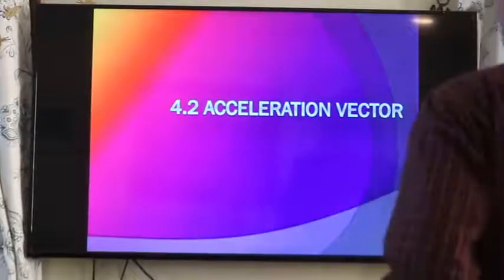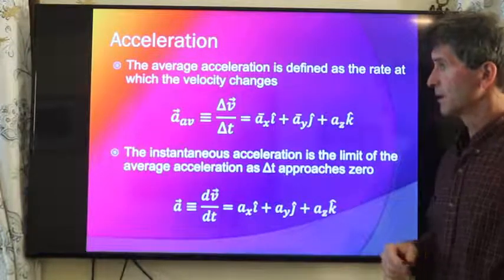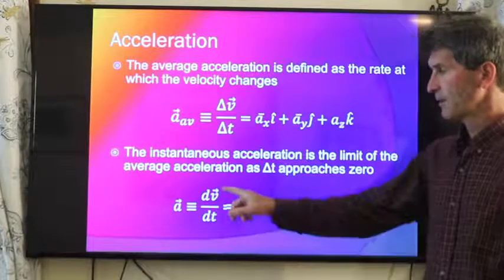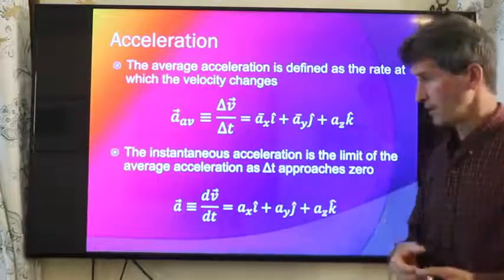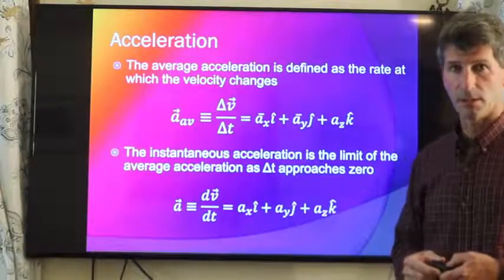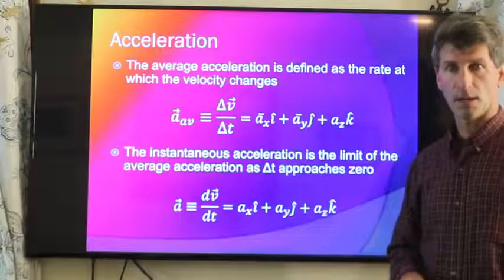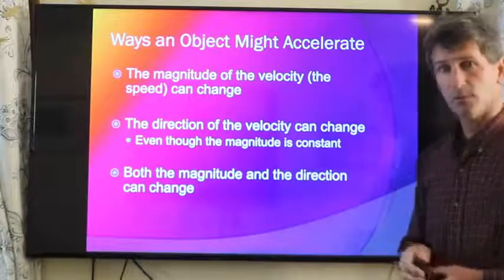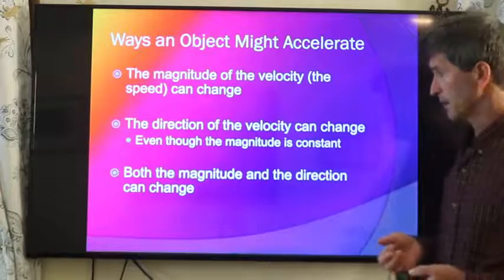Physics I - Chapter 04 Sec 02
Chapter 4: Motion In Two and Three Dimensions
Section 2 - Acceleration Vectors